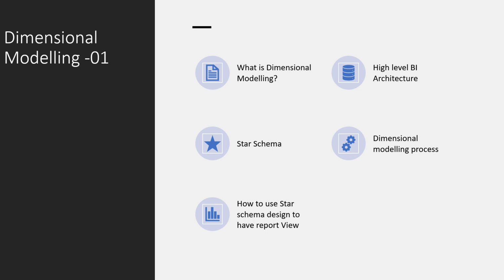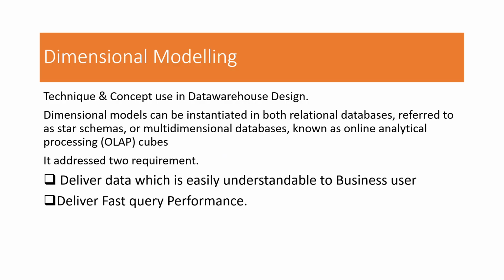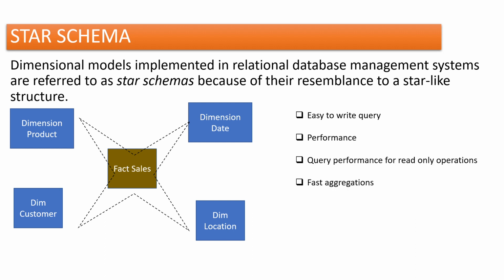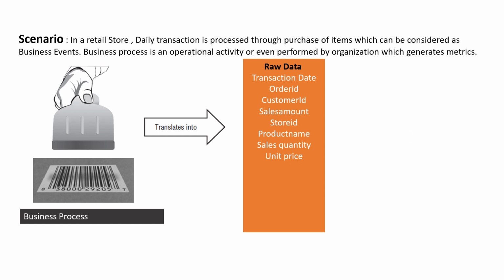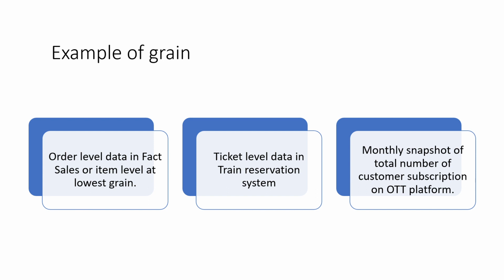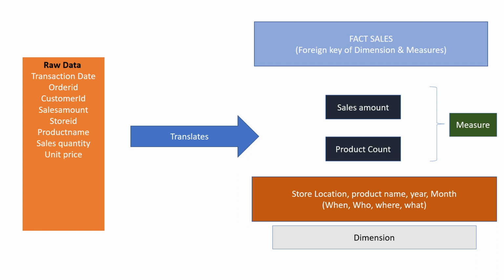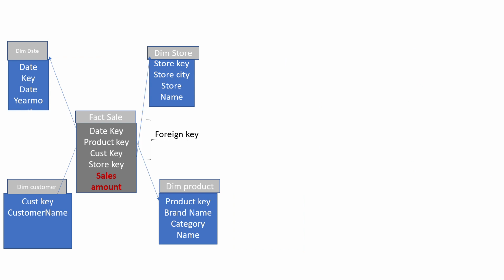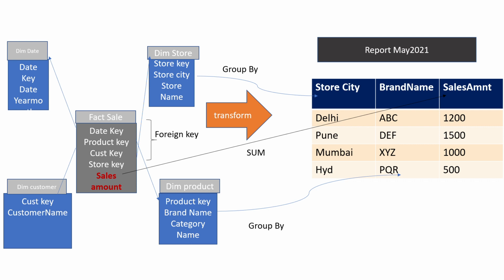Dimensional Modelling 01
This video covers basics of dimensional modelling & Start Schema